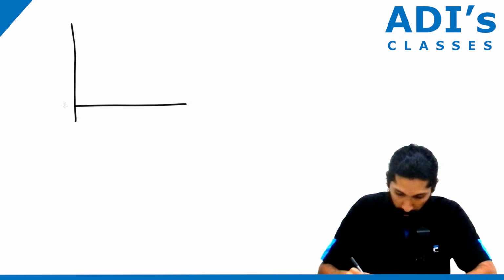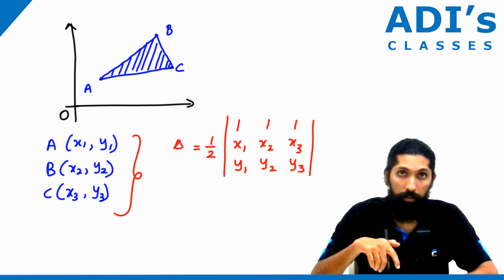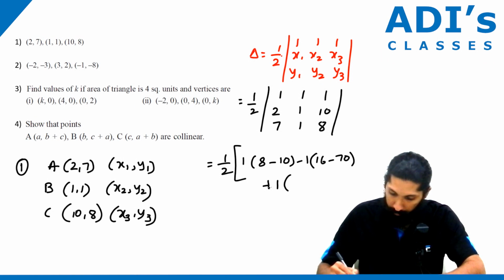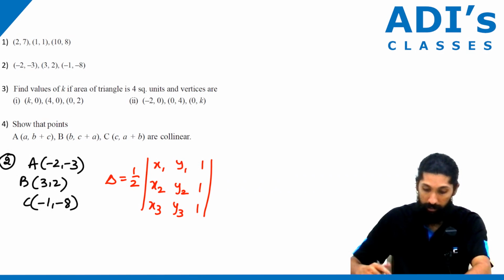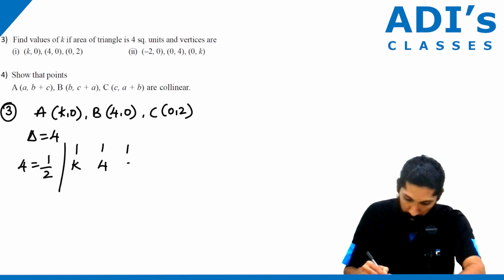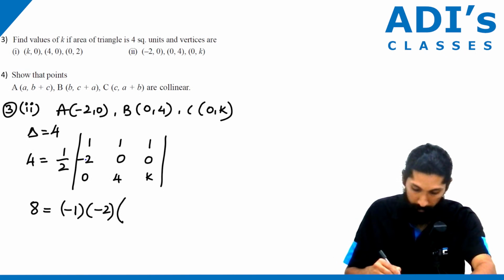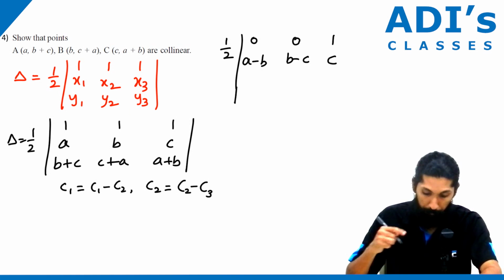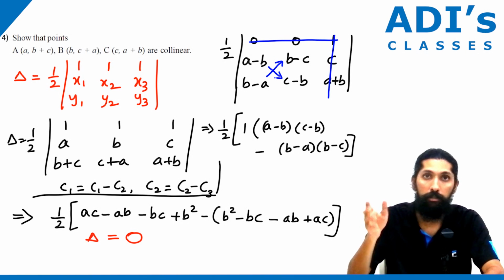Area of a Triangle | Determinants | Math Class 12 | CBSE and PUC - ADIs Classes